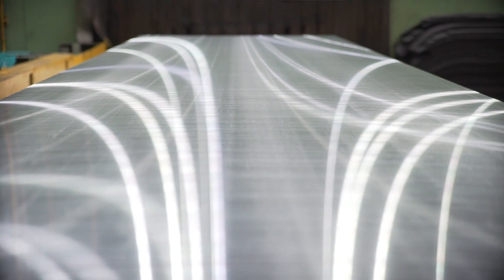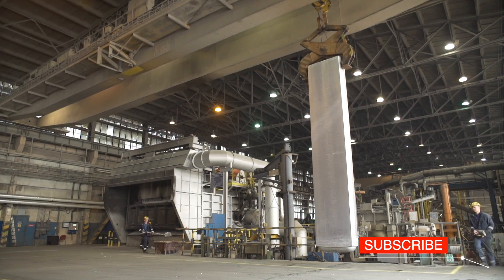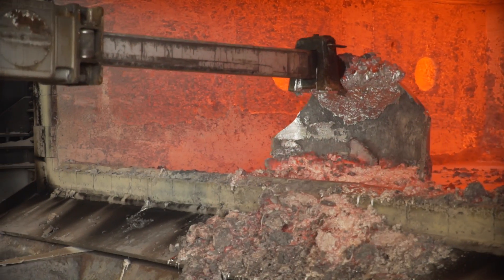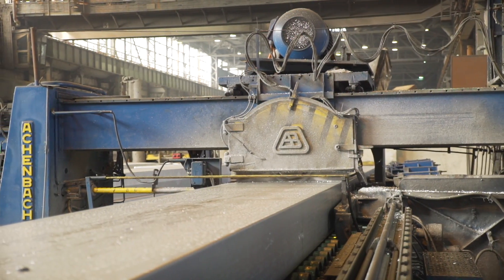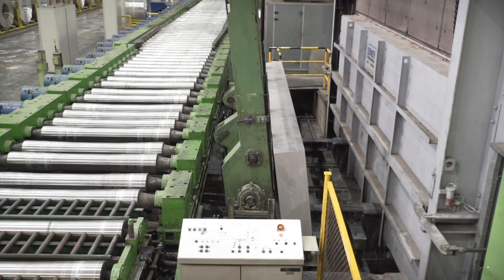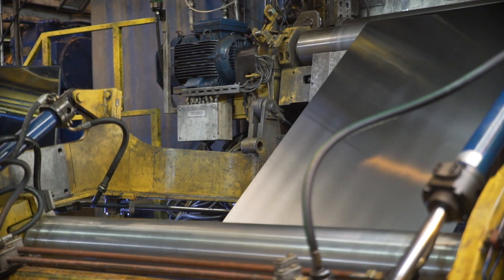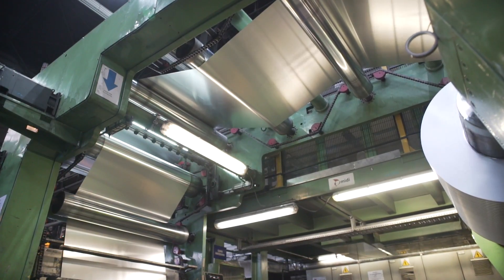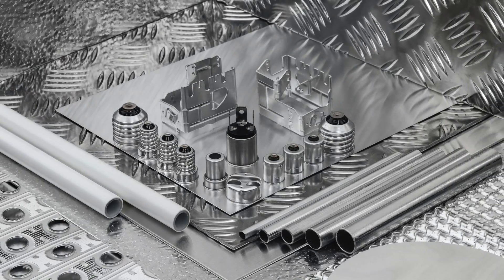How does the ALUMINUM smelter work? - Factories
Aluminum is a very common resource used for manufacture in many industries. These include automotive and aircraft industry, household appliances, building, packaging and electrotechnic industry. The properties characteristic for aluminum are very desirable.

We have visited the Impexmetal Aluminum Konin factory to have a closer look at the manufacture of aluminum products.

We visit factories, explain manufacturing processes  - how its made, and take a look at how modern machines work.